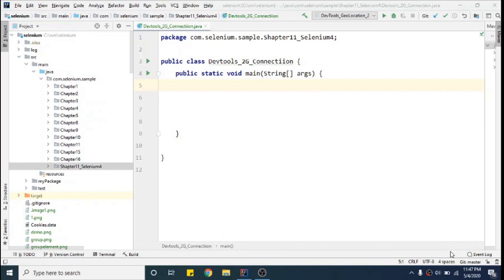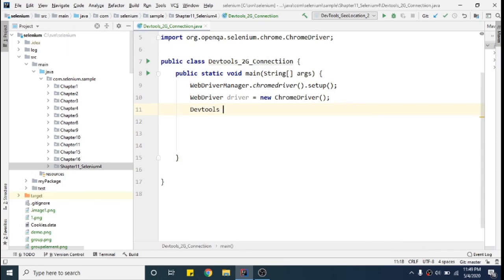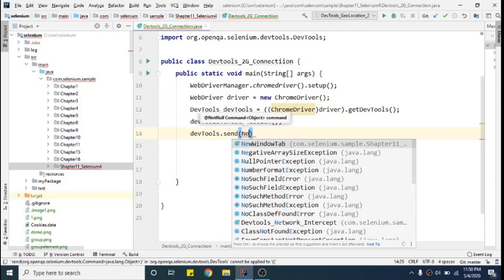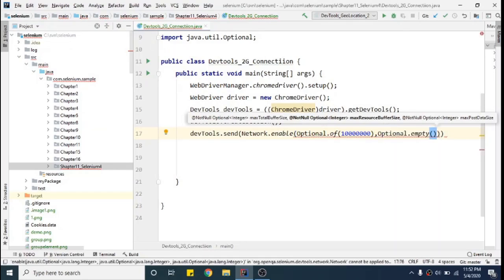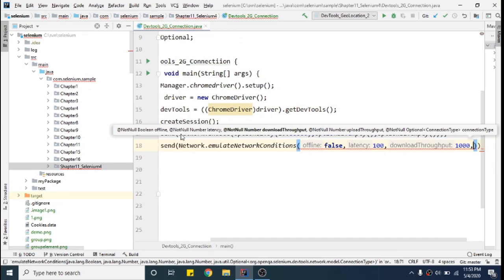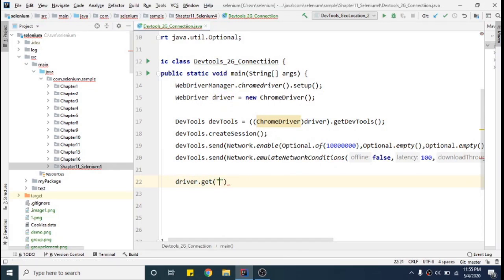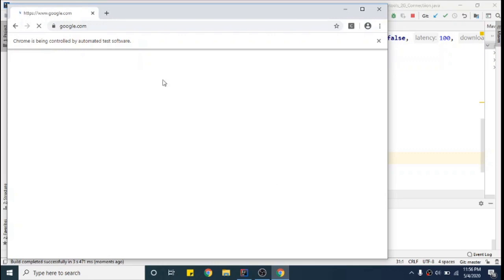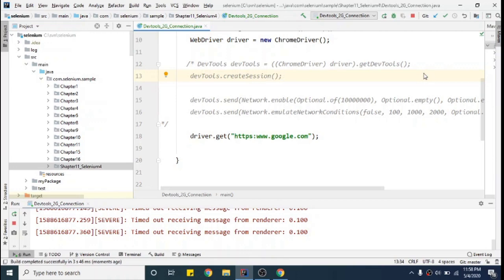Selenium 4 Emulating 2G Network for your application using Devtools